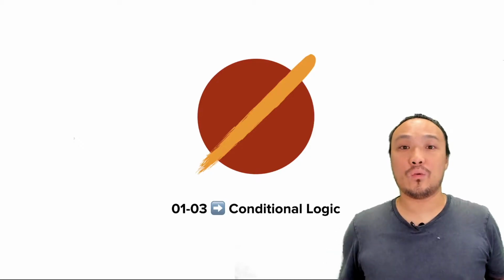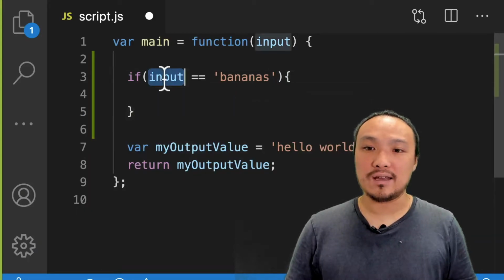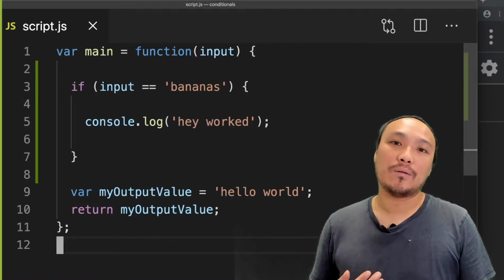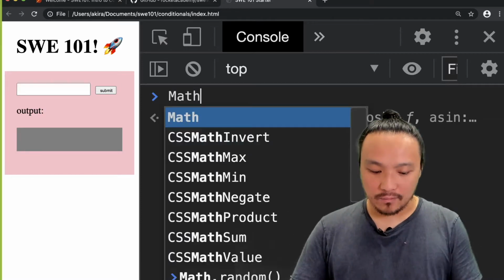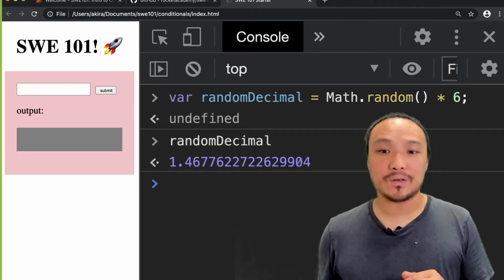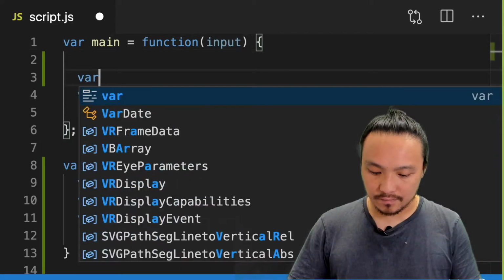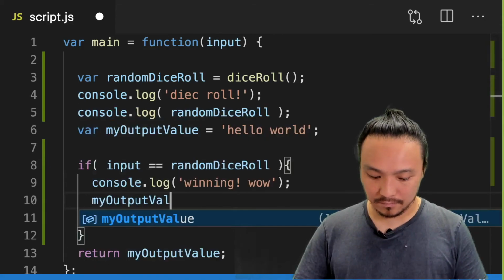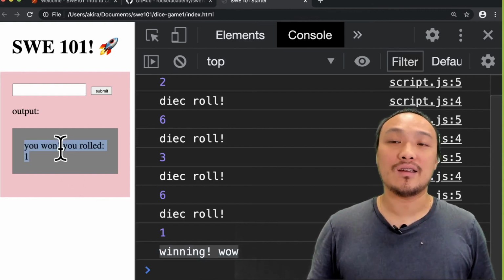Basics: Intro to Logic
Conditional logic allows programmers to define "conditions" in which certain logic will be executed. In our example, if the user types "banana", we will output a special message. We can also generate random numbers using JavaScript's built-in `Math.random` function, and use this to simulate dice rolls. Using conditional logic, we can output a special message if we correctly guess the randomly-generated dice roll.

Get a software engineering job with Rocket Academy. Job success or your money back. Singapore's most comprehensive coding bootcamp course.